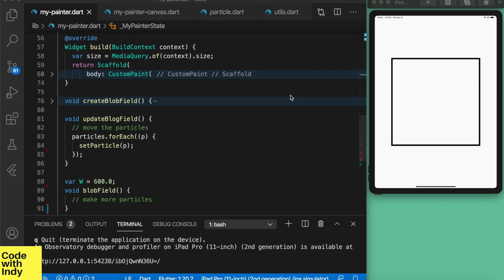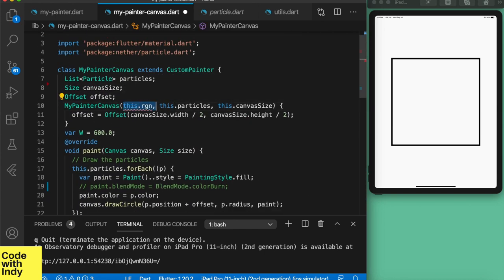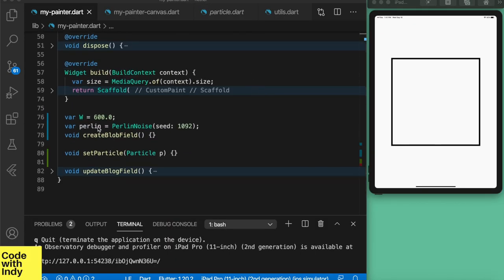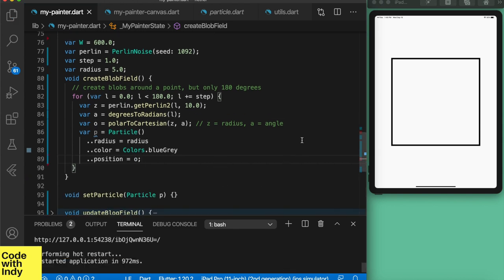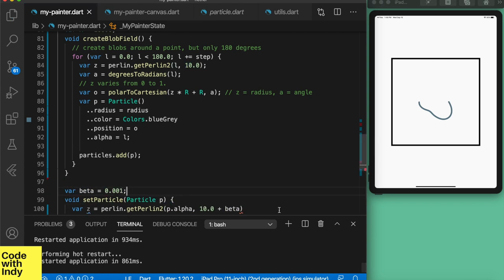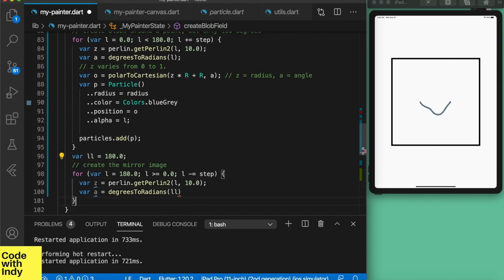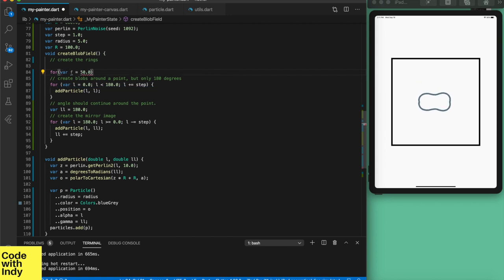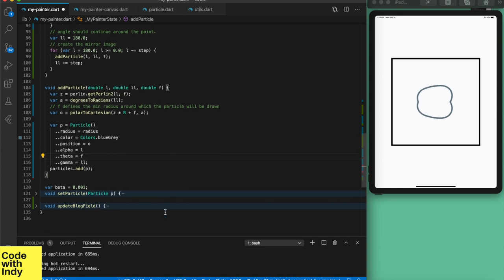Flutter Canvas Animations - Live Coding - Generative Art [Shorts 4] (2020)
Generative art is a way of creating art using code.
In this video I will show you how get creative and create an animated geometric pattern using Flutter canvas.

Flutter is a UI framework from Google for cross platform mobile and desktop app development. It can create beautiful user interfaces. In this video series I will use Flutter framework for Generative Art. Being able to run on a mobile device gives the opportunity to incorporate novel interactions into Generative Art.

Flutter for Beginners: An introductory guide to building cross-platform mobile applications